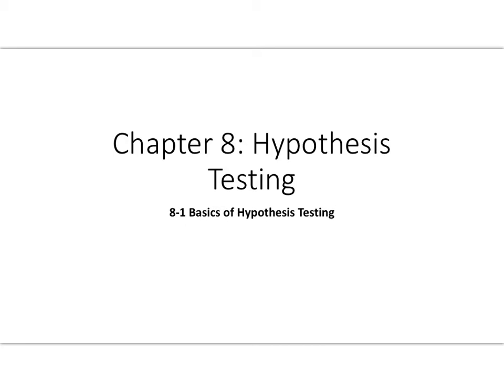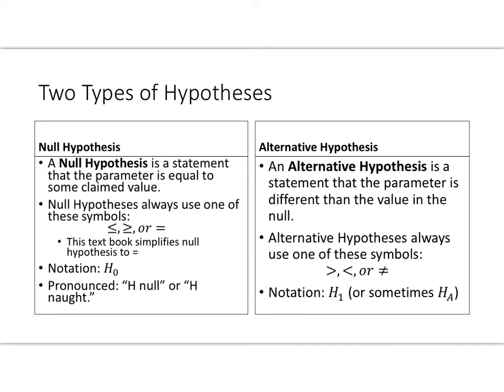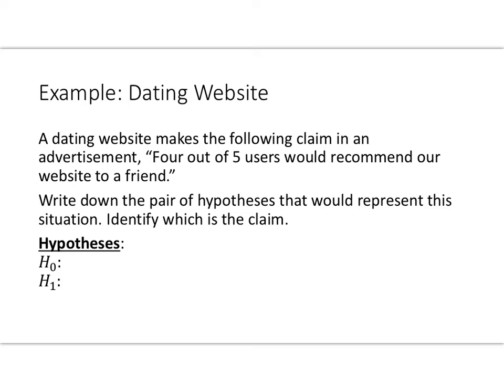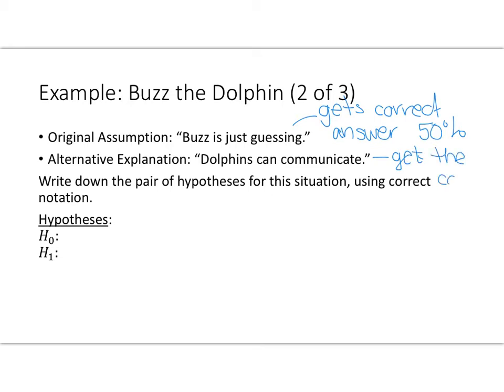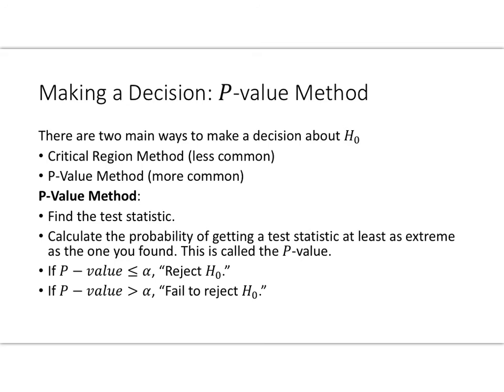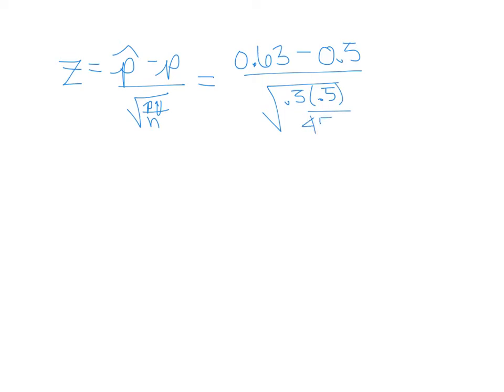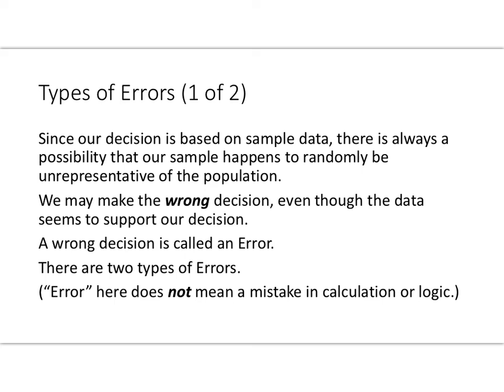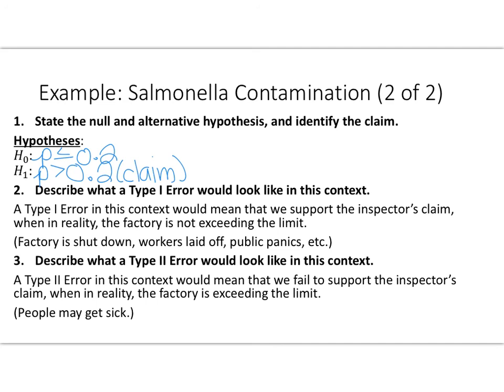WTCC MAT 152 Section 8-1